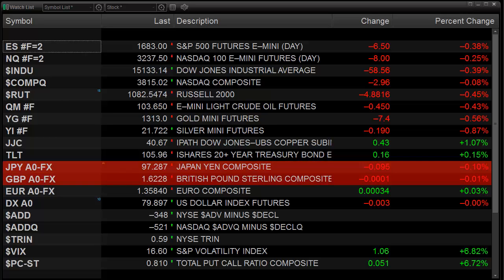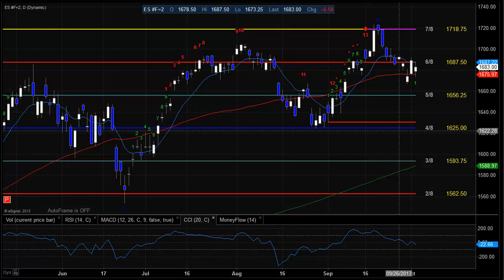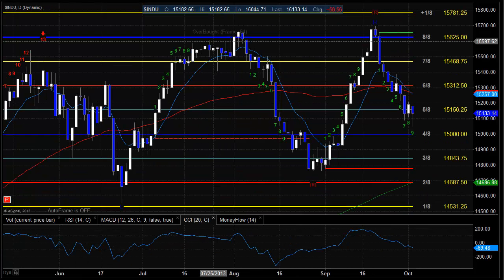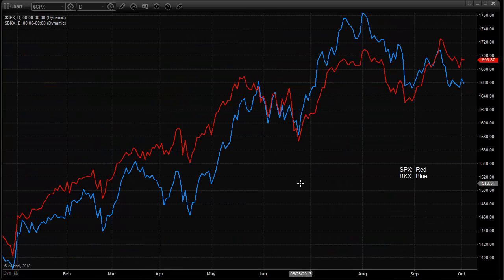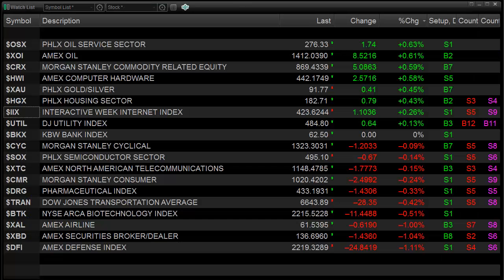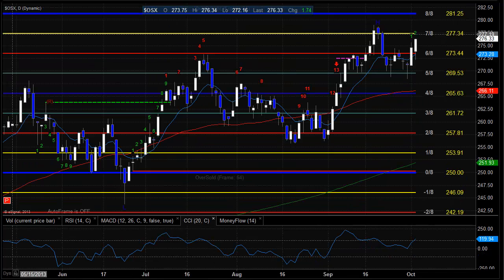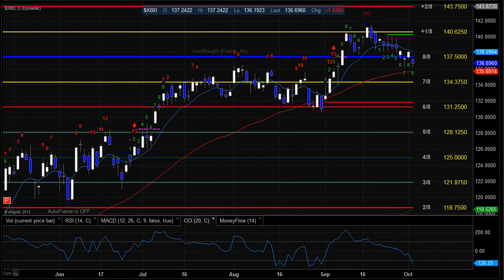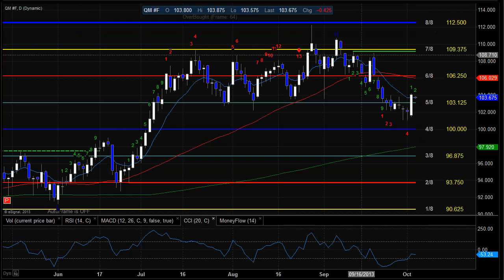Stock Trading: Market Preview for 10-3-2013